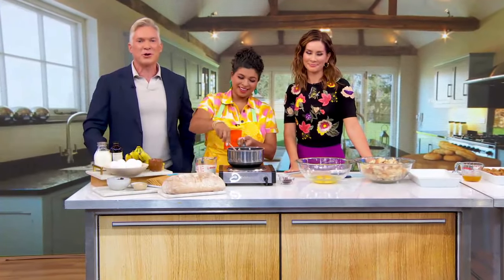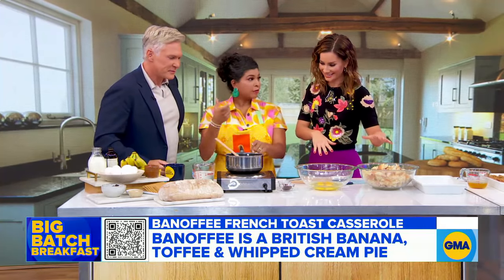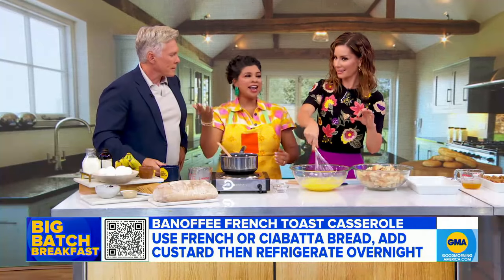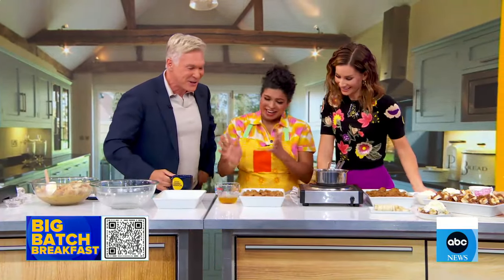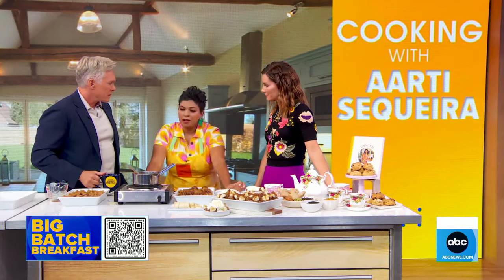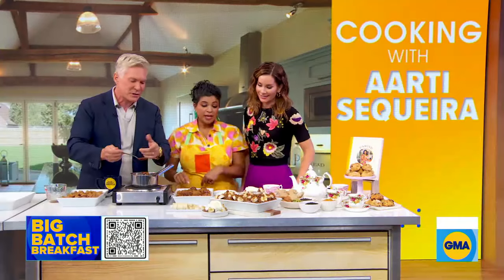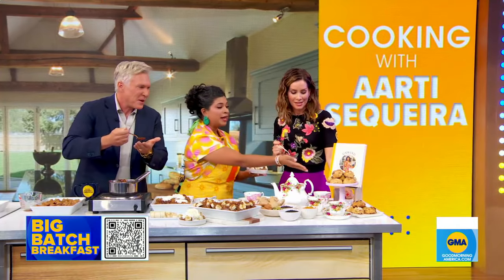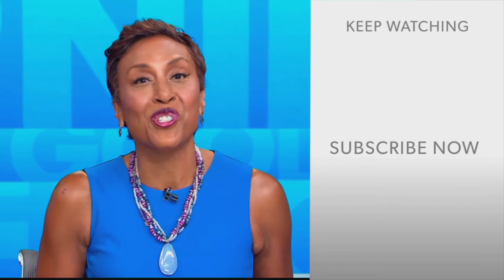Aarti Sequeira shares recipes for make-ahead breakfasts l GMA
The Food Network star is out with her new cookbook, “Unwind: A Devotional Cookbook for the Harried and Hungry.”